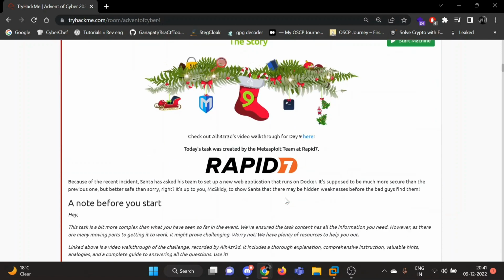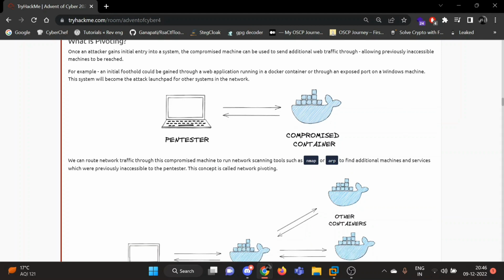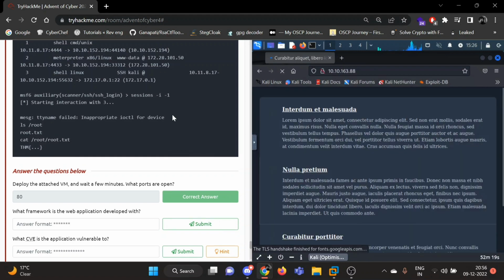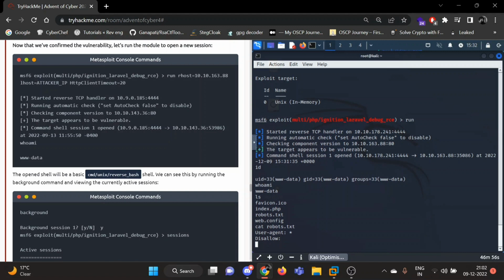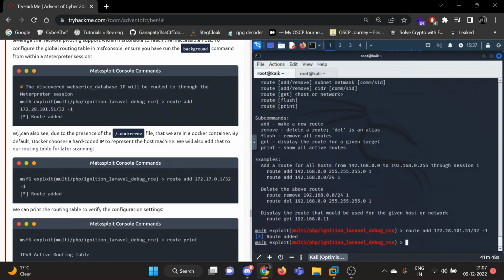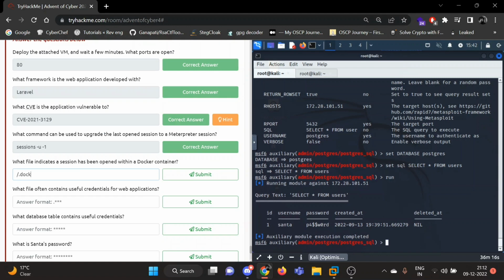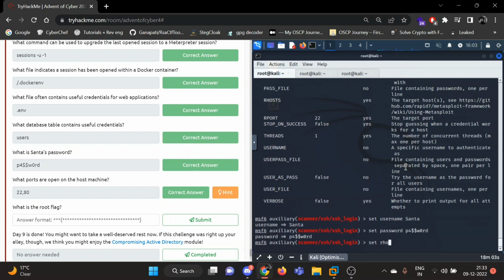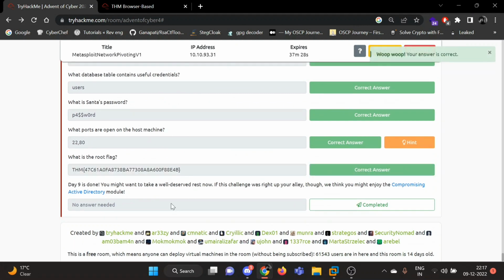Day 9 | Advent of Cyber 4 2022 | Pivoting | TryHackMe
Because of the recent incident, Santa has asked his team to set up a new web application that runs on Docker. It's supposed to be much more secure than the previous one, but better safe than sorry, right? It's up to you, McSkidy, to show Santa that there may be hidden weaknesses before the bad guys find them!